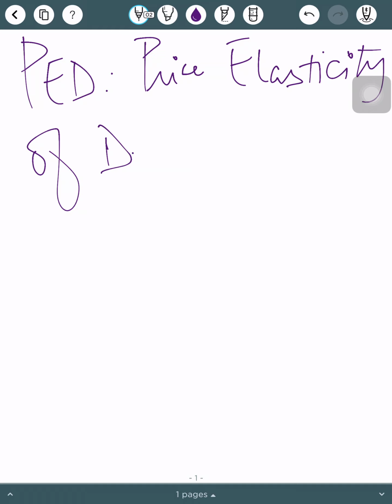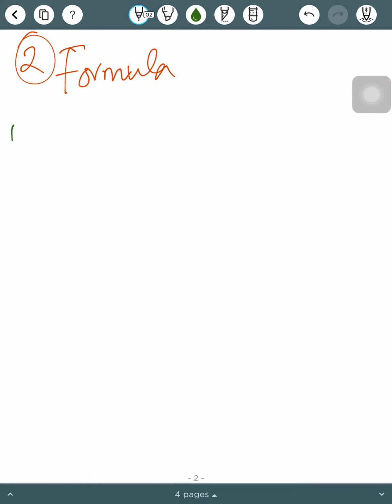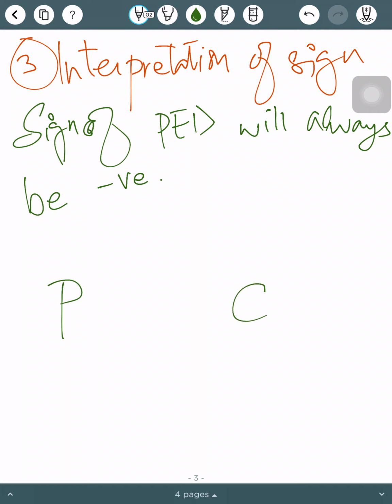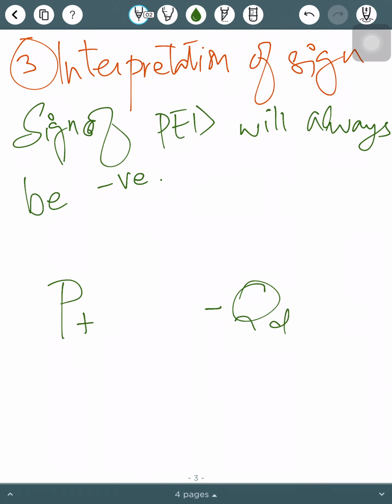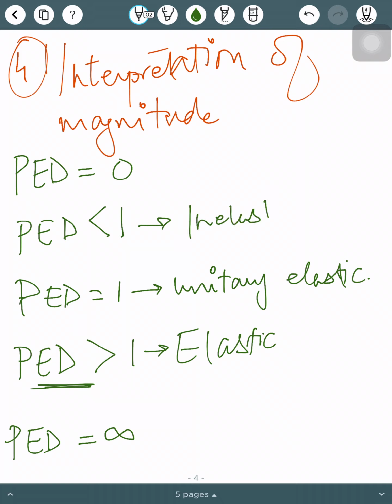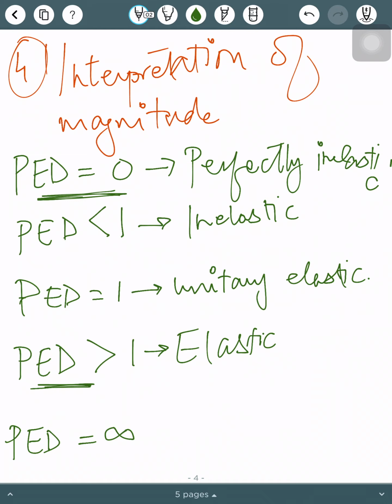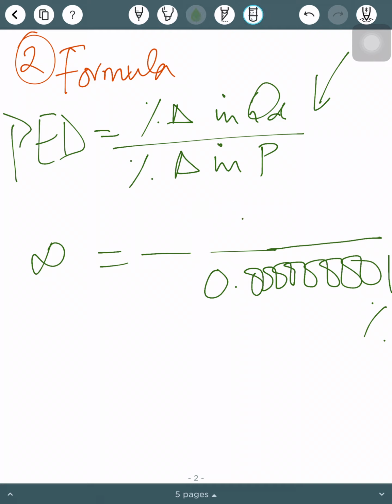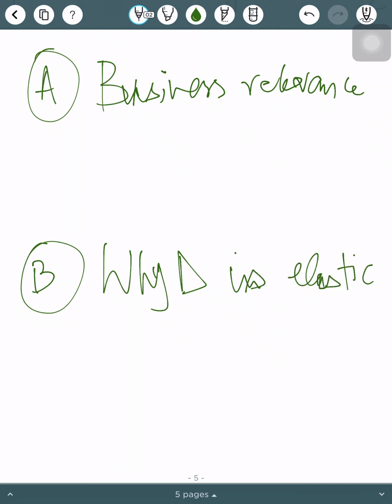IGCSE | A Level: Price Elasticity of Demand (PED)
The basics of PED
1. Definition
2. Formula
3. Interpretation of sign
4. Interpretation of magnitude